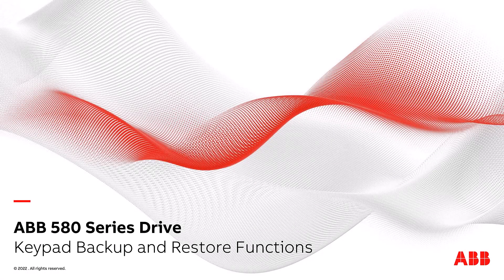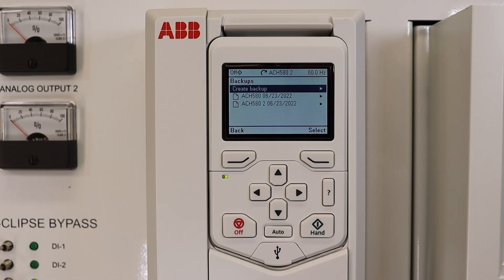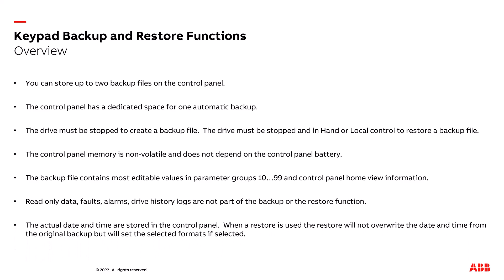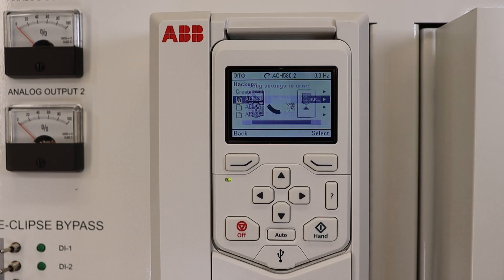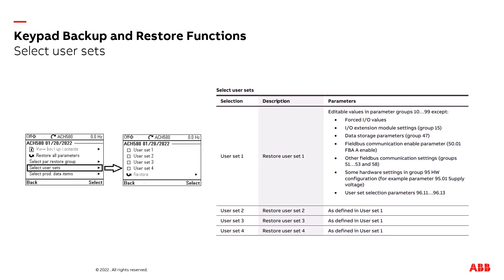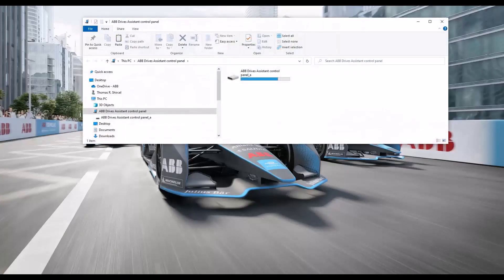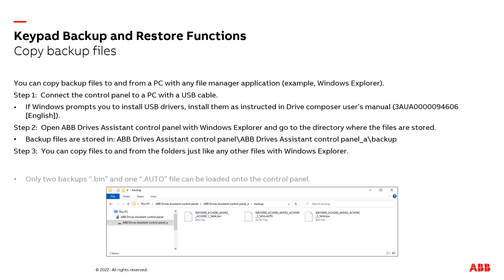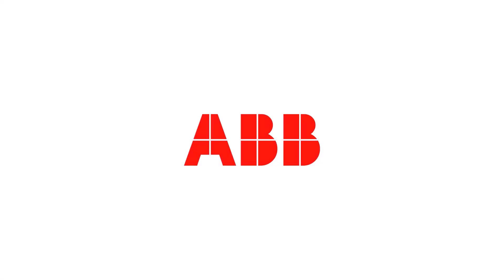Backup and Restore on ACH580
Overview of the ABB ACH580, ACQ580, or ACS580 VFD keypad ability to store multiple drive backup files and restore information as needed.  Created by Thomas Shircel, Senior Regional Application Engineer, ABB Inc.

00:00 Intro
00:06 Agenda
00:24 Create a Backup
03:15 Detailed Overview
04:08 Restore Parameters
05:42 Automatic Backup Function
09:03 Restore Parameters Overview